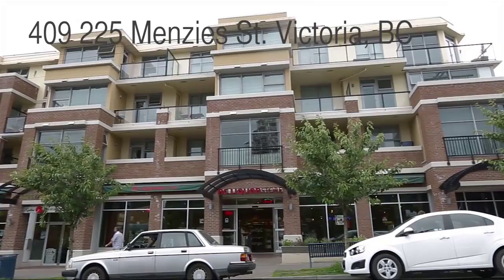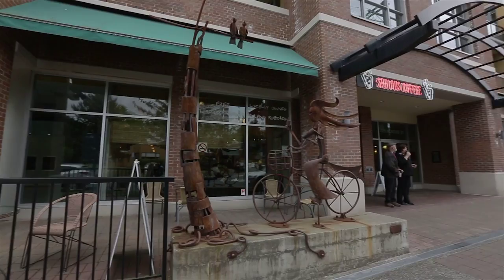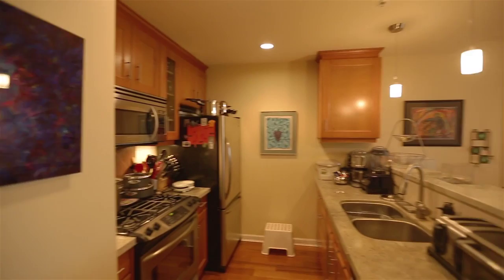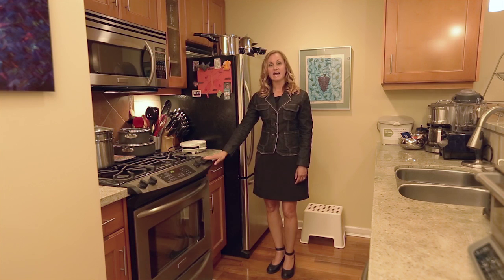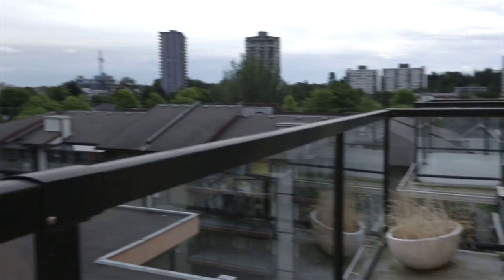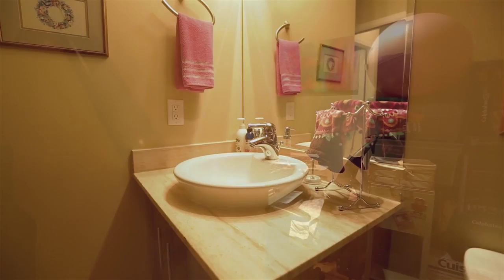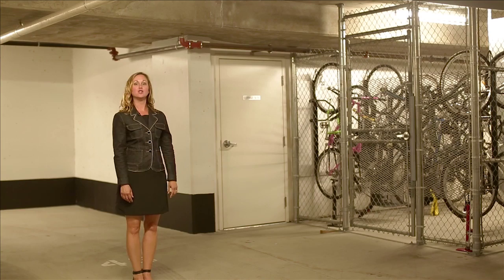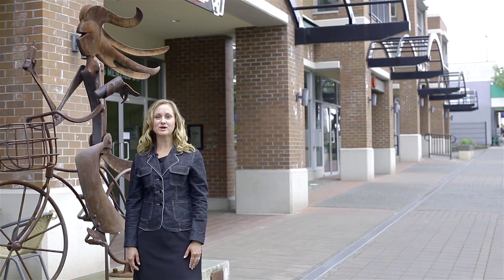Sweet Home Victoria TV | The Vicino HD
video tour with on camera personality for Sweet Home Victoria realty team.
shot on location in Victoria British Columbia